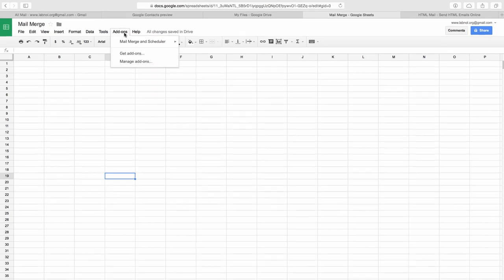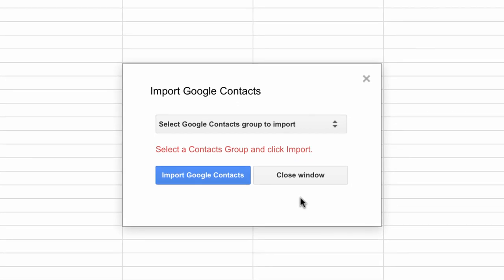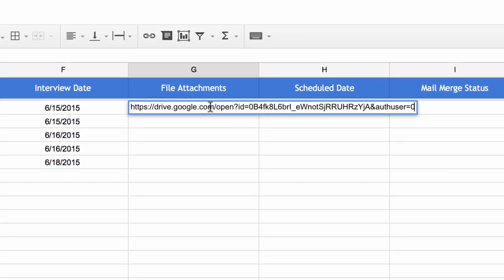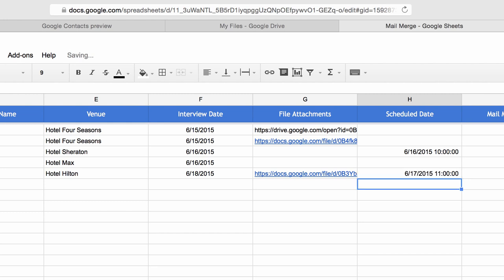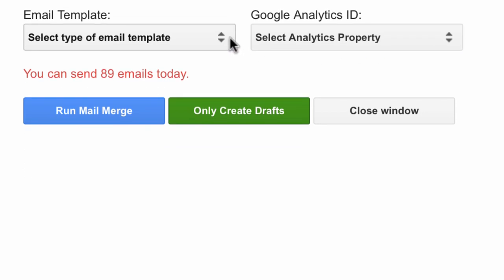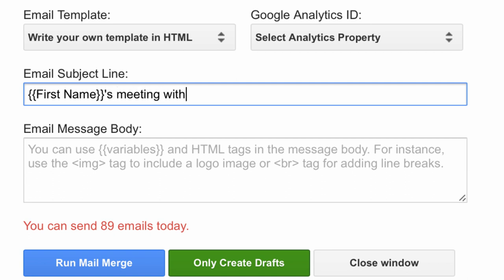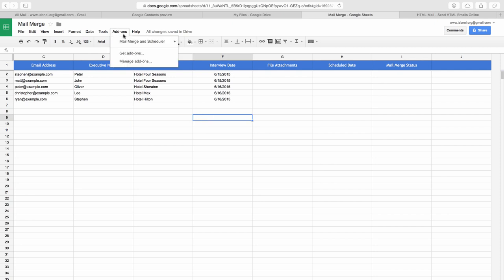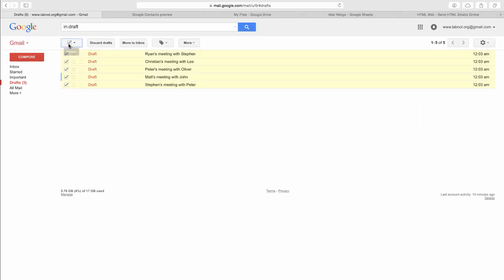Mail Merge for Gmail with Attachments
With Mail Merge for Gmail and Google Apps, you can send personalized email messages with attachments to a list with little effort. This is similar to Mail Merge in Outlook except that we are using Google Spreadsheets and not Word or Excel for doing the Merge.

You can write rich-text HTML messages with inline images and file attachments. The Mail Merge add-on for Google Sheets will also let you schedule messages and will deliver them at your preferred date and time automatically.

For help, tweet @labnol